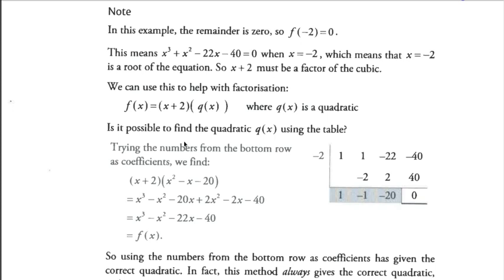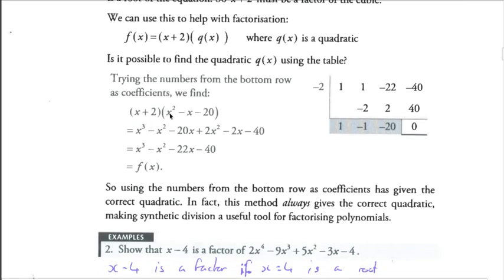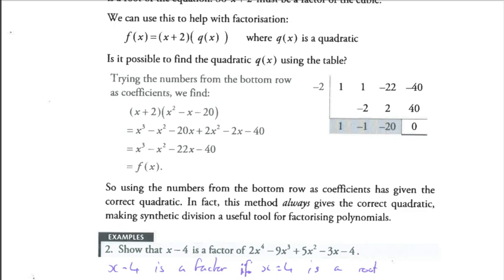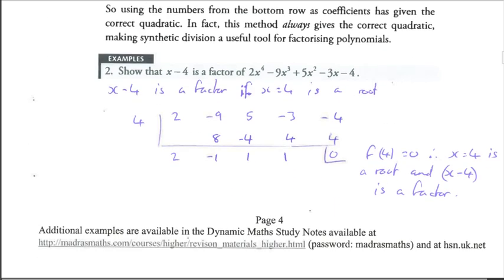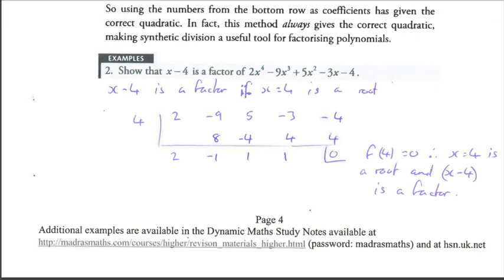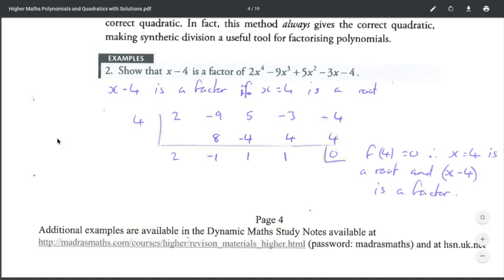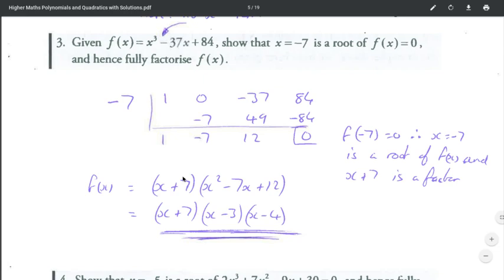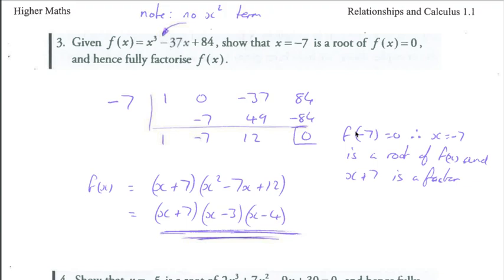Higher Maths Polynomials and Quadratics Lesson 1B Synthetic Division Exercise 7B, 7C and 7D